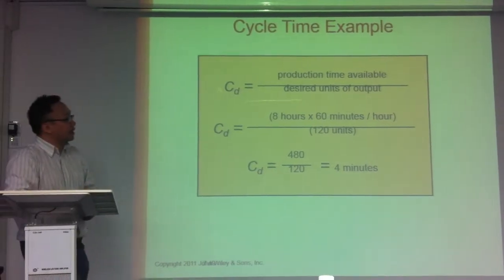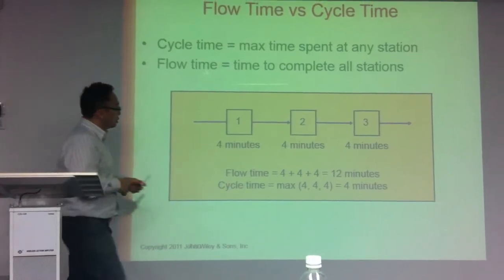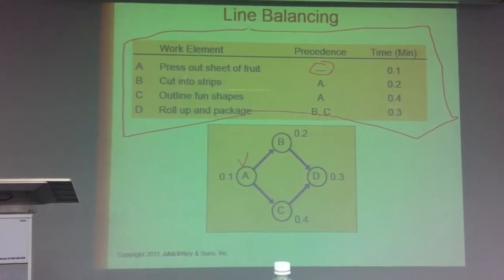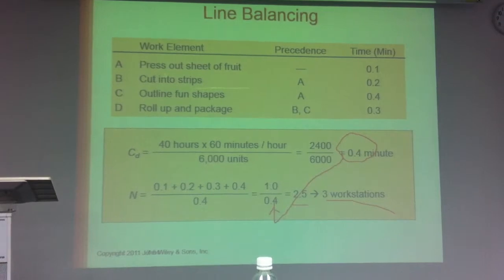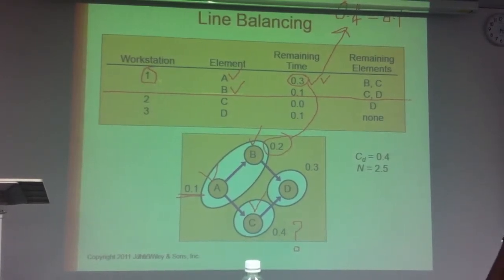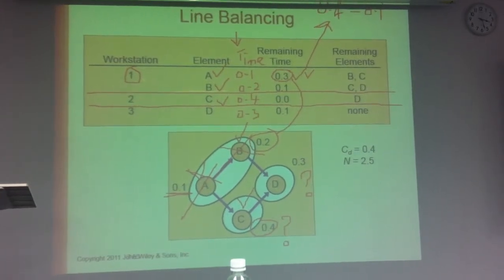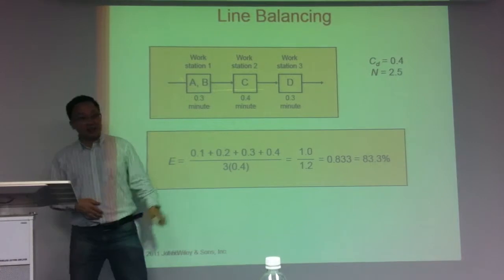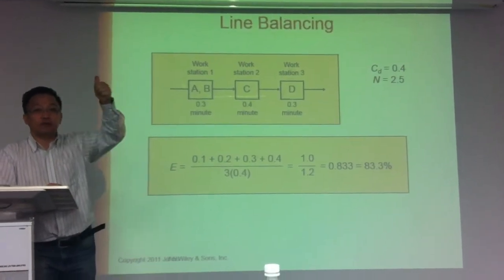Operation Management (Part 03)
"Operation Management" Lecturer on Flow time VS Cycle time, Line Balancing,  by Nicholas Lum at HELP University Malaysia.